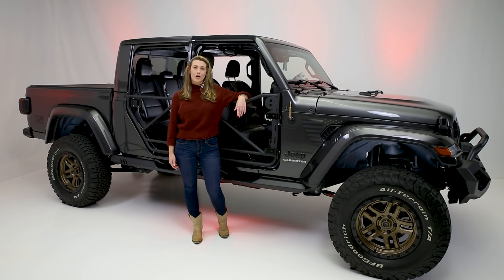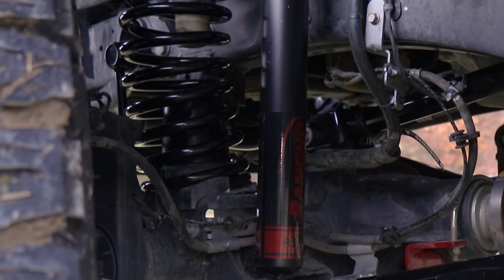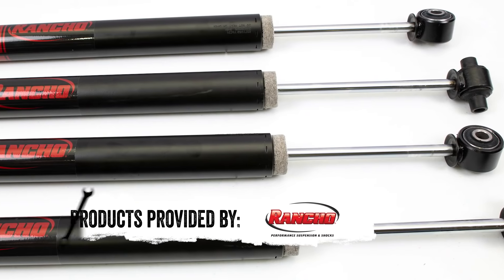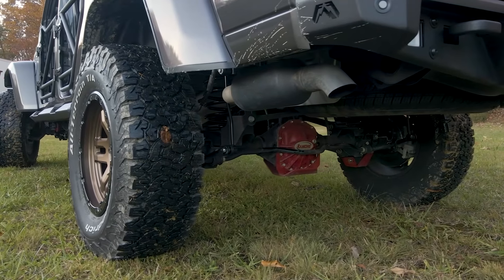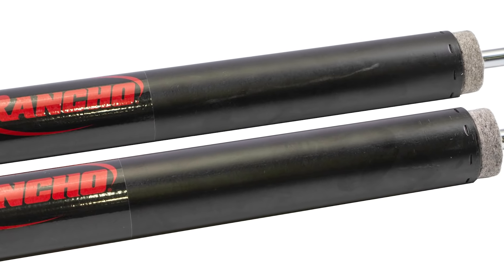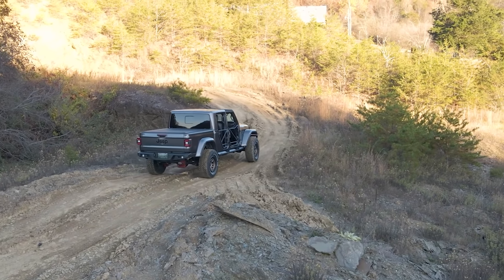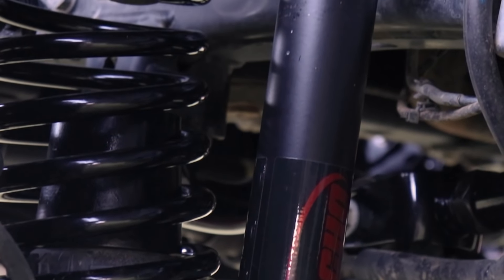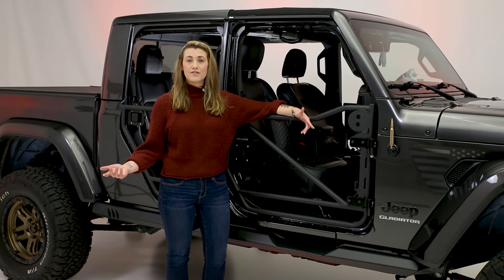Rancho RS7MT Monotube Shocks Features and Review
Rancho Monotube Shocks take your Jeep to another level. Tuned to perform on and off the trail, these shocks are ideal for larger wheel and tire packages, reducing fade and dynamically responding to shifting trail conditions with advanced damping capabilities. Each shock features a 2” monotube body filled with all-weather fluid that stands up to extreme temperatures (-40° to 248°F). Backed by Rancho’s limited lifetime warranty and 90-day performance guarantee.

on Facebook, Instagram, LinkedIn or visit totaltruckcenters.com